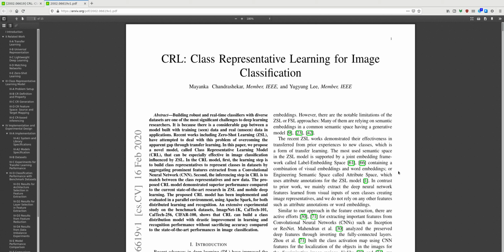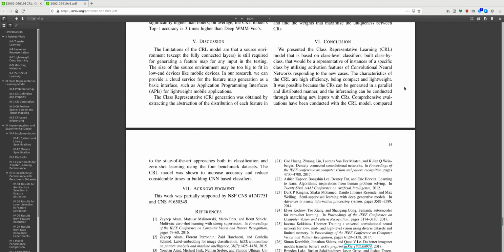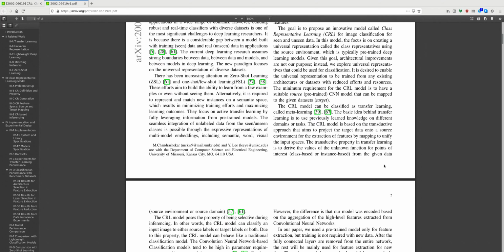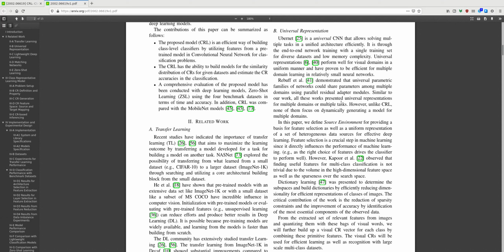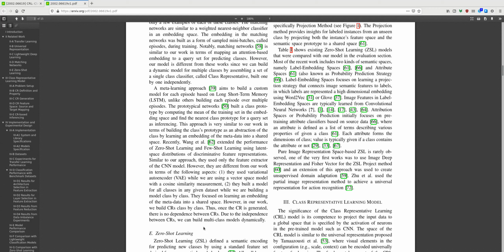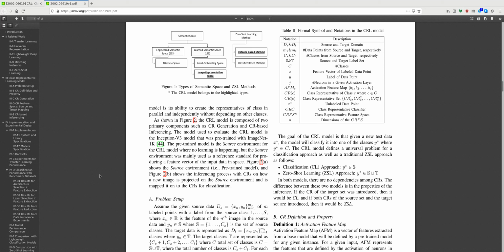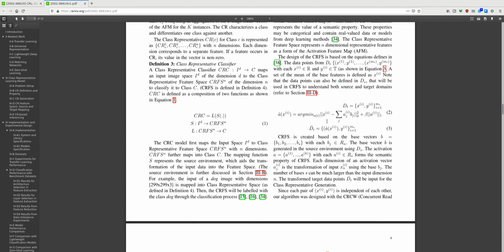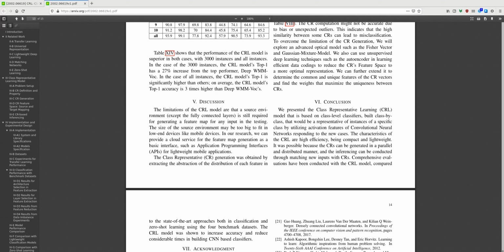CRL: Class Representative Learning for Image Classification (reading papers)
Building robust and real-time classifiers with diverse datasets are one of the most significant challenges to deep learning researchers. It is because there is a considerable gap between a model built with training (seen) data and real (unseen) data in applications. Recent works including Zero-Shot Learning (ZSL), have attempted to deal with this problem of overcoming the apparent gap through transfer learning. In this paper, we propose a novel model, called Class Representative Learning Model (CRL), that can be especially effective in image classification influenced by ZSL. In the CRL model, first, the learning step is to build class representatives to represent classes in datasets by aggregating prominent features extracted from a Convolutional Neural Network (CNN). Second, the inferencing step in CRL is to match between the class representatives and new data. The proposed CRL model demonstrated superior performance compared to the current state-of-the-art research in ZSL and mobile deep learning. The proposed CRL model has been implemented and evaluated in a parallel environment, using Apache Spark, for both distributed learning and recognition. An extensive experimental study on the benchmark datasets, ImageNet-1K, CalTech-101, CalTech-256, CIFAR-100, shows that CRL can build a class distribution model with drastic improvement in learning and recognition performance without sacrificing accuracy compared to the state-of-the-art performances in image classification.